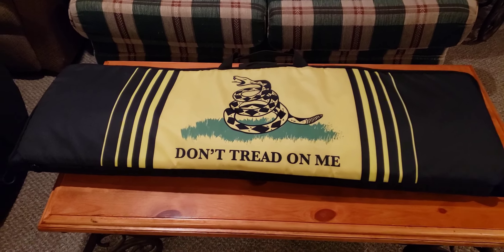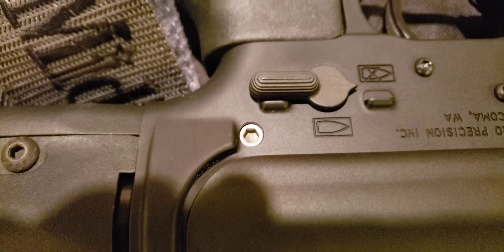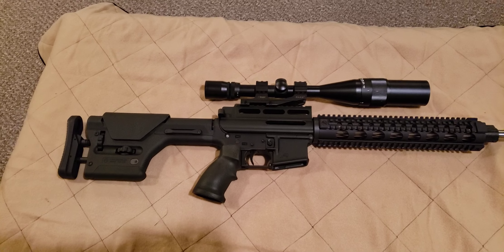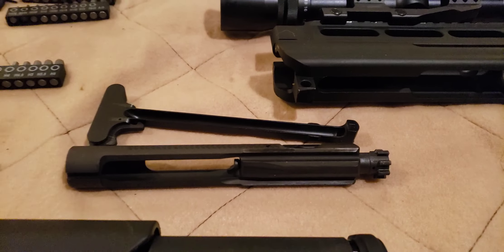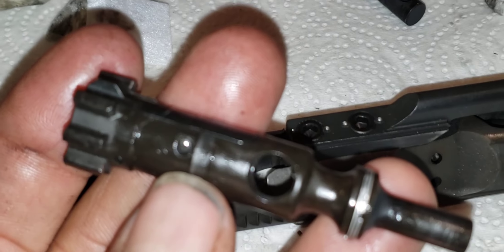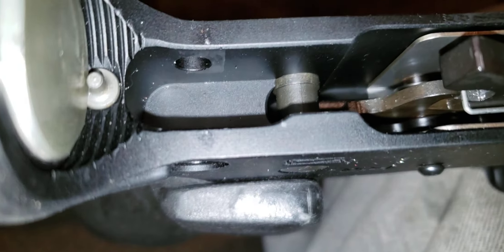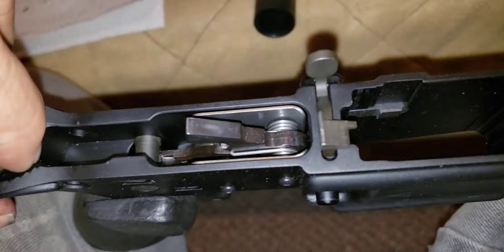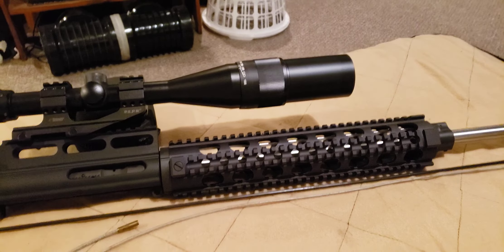6.5 Grendel maintenance and inspection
A family member was generous enough to let me clean and test out one of their rifles.
This one has a stainless steel barrel, adjustable gas block, nice trigger, and a fairly tall riser and scope mount.

I believe the plan for this platform was 1,000 yards.

The glass is a 6x18 with a fine cross hair, no MIL or MOA lines, no over/under or windage marks.
I will find out how this works when I get some range time.
Most of the scopes on my platforms have "extra stuff" inside for distance/size measurements.

This will be a fun platform to shoot.

I will start out with some factory Hornady BLACK 123 grain bullets, then eventually continue with handloads where my late Cousin left off.